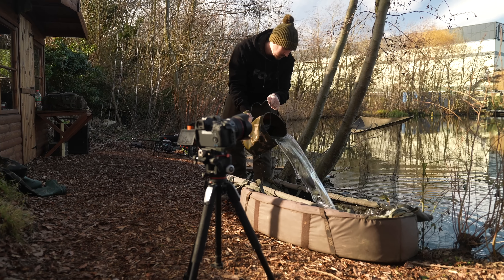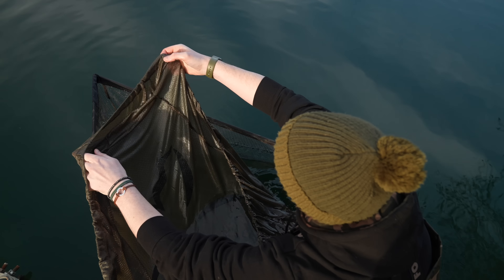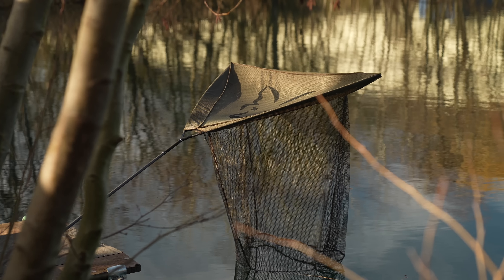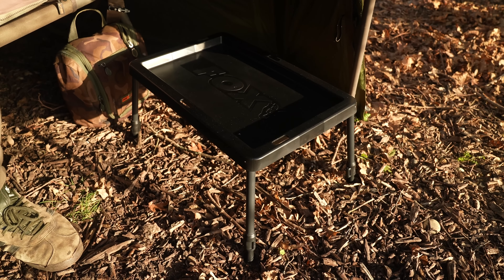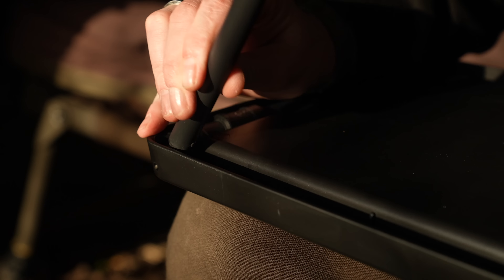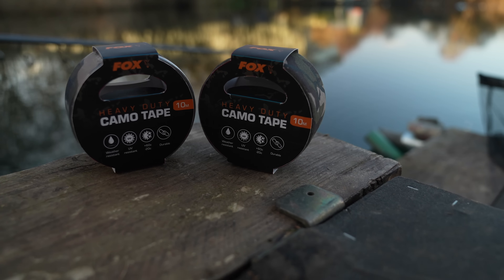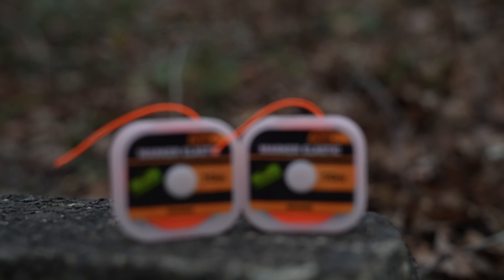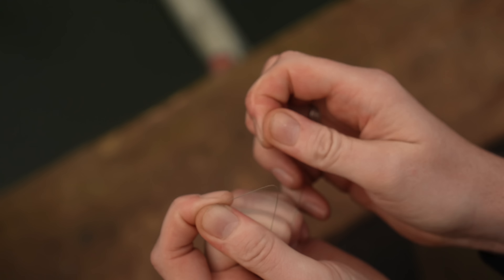Our First NEW Product Launch of 2023 | Carp Fishing Tackle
It is time for our first launch of 2023 and we are excited for everything we have to show you throughout the year! Of course you, our valued Syndicate member, gets to find out about these items before anyone else!

We have a few great little updates to current Fox products that have made them even better! One Camo item that is new to Fox and one item that is completely new to carp fishing so you have to check it out!.